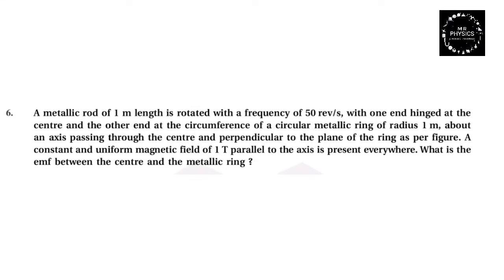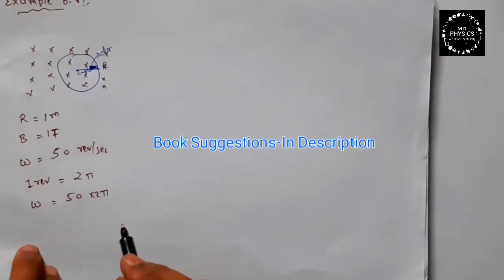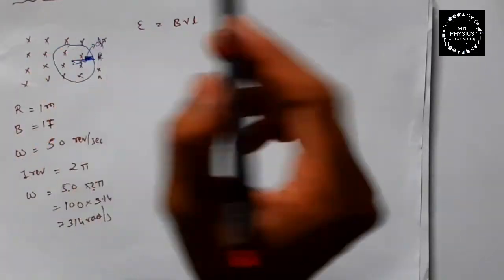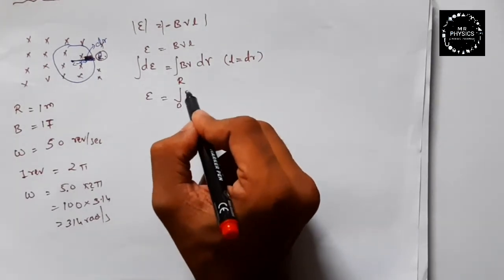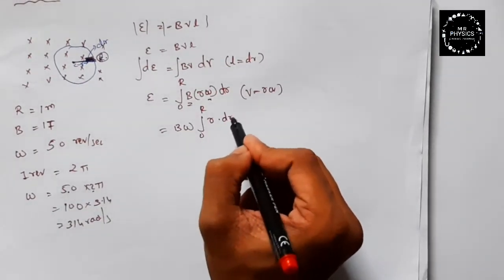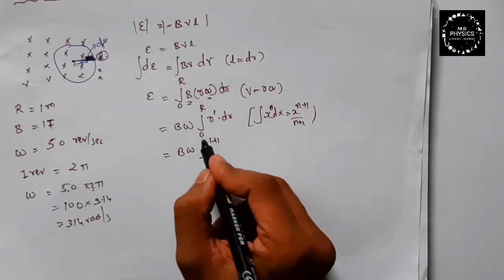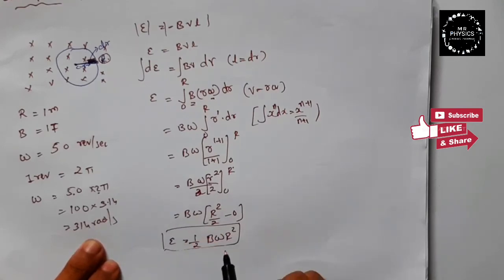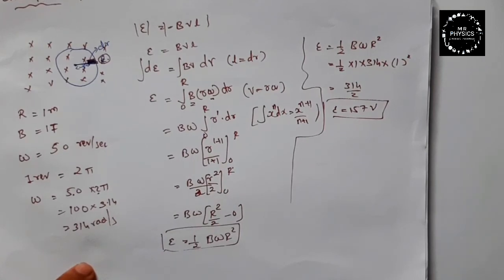class 12 (chapter-6)(example 6.6) Physics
Topic:-
         Example : -6.6

2 (_CHEM_PHY_MATHS)

40 years of paper jee

 NOTE_
     S.L.ARORA BOOK FOR (BOARD + ENTRANCE)